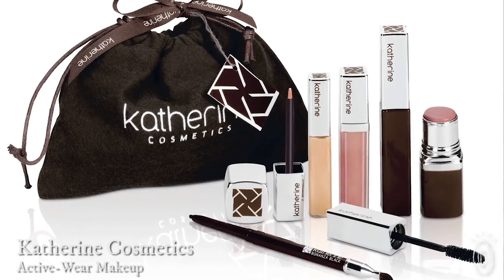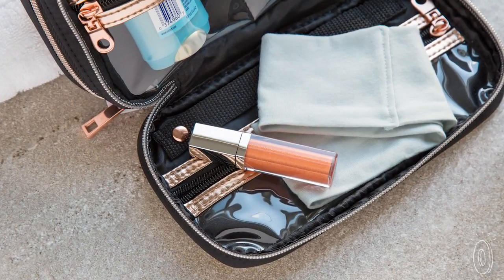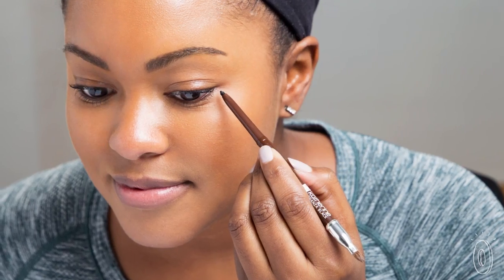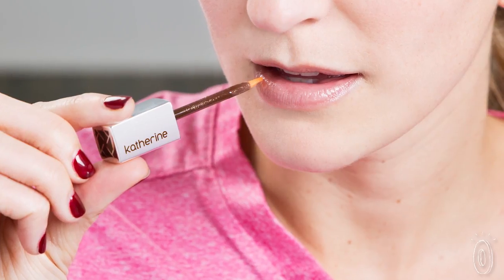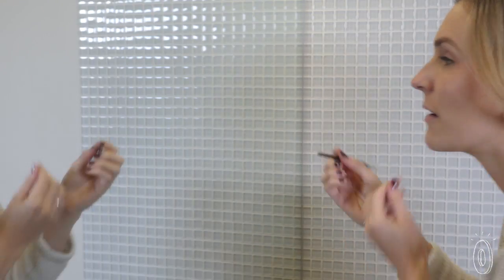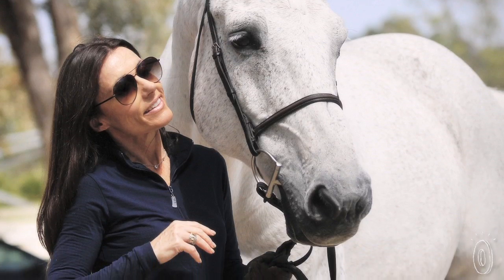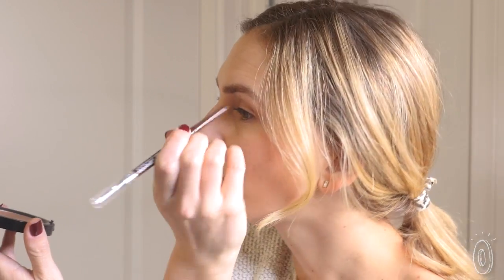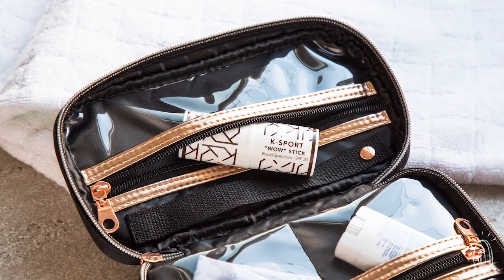No more sweating your face off.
The idea to create workout makeup came to Katherine “Annie” Finch because she wanted to look (and feel) pulled together, even when exercising.

And she is the perfect woman for the job. Katherine is a lifelong equestrian with 30 years of experience in the beauty industry. So she made K-Sport’s face stick, eyeliner, and lip gloss long-lasting, sweat-proof, and smudge-proof. The lightweight formulas look fresh while giving you the just-right amount of coverage.

Everything is gluten-, paraben-, and cruelty-free. Plus the multi-tasking face stick and lip gloss provide SPF 20 UVA and UVB protection.

K-Sport Beauty shows that looking put-together doesn’t have a to be a big to-do.